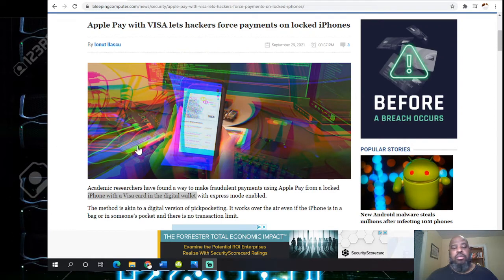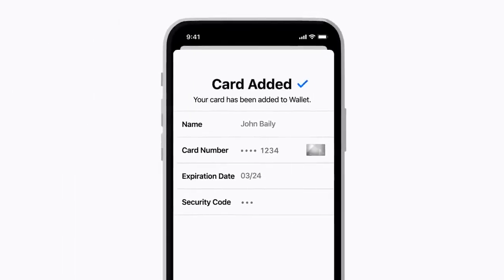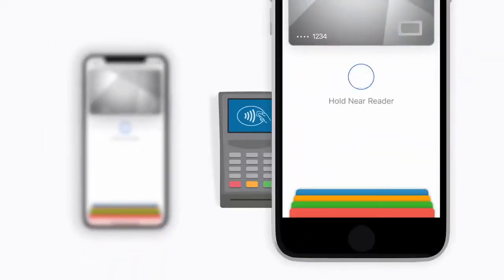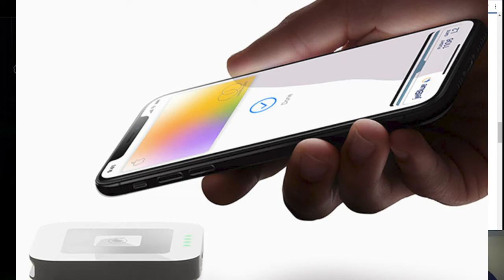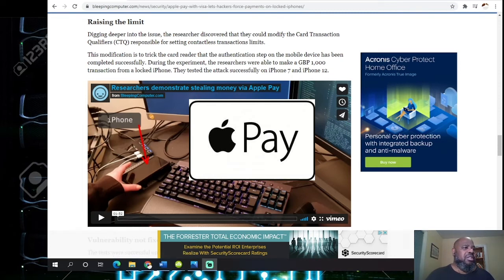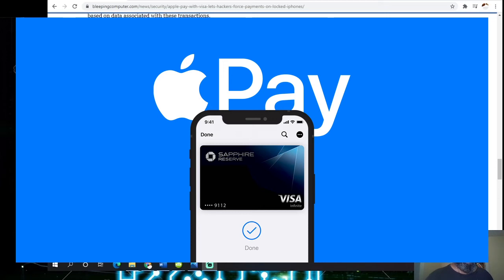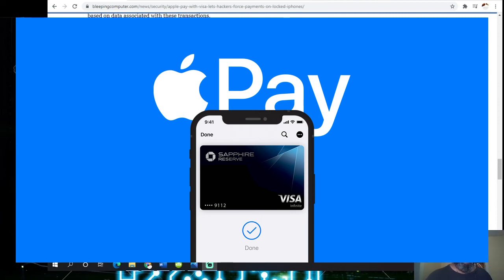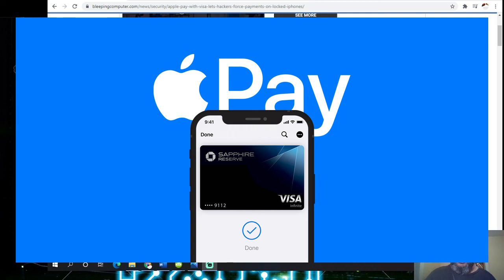Apple Pay Hacked on iPhone. Apple Pay with VISA lets Hackers Force Payments on locked iPhones.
Apple Pay Hacked on iPhone. Apple Pay with VISA lets Hackers Force Payments on locked iPhones. Academic researchers have found a way to make fraudulent payments using Apple Pay from a locked iPhone with a Visa card in the digital wallet with express mode enabled. The method is akin to a digital version of pickpocketing. It works over the air even if the iPhone is in a bag or in someone’s pocket and there is no transaction limit. Ticket-gate payment trick.  Looking into relay attacks on contactless payments, researchers at the University of Birmingham and the University of Surrey in the U.K. found that iPhone devices confirm transactions under certain conditions.  For a payment to go through, iPhone users need to authorize it by unlocking the phone using Face ID, Touch ID, or a passcode.

In some scenarios, though, such as paying for public transportation, unlocking the device makes the payment process cumbersome for the user.

Apple Pay solved the problem with Express Transit, a feature that allows a transaction to go through without unlocking the device.